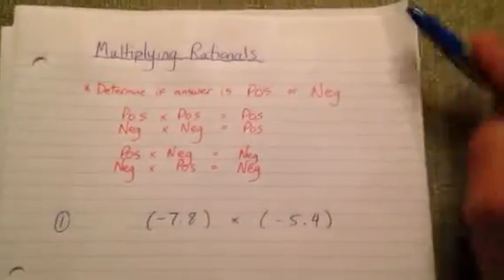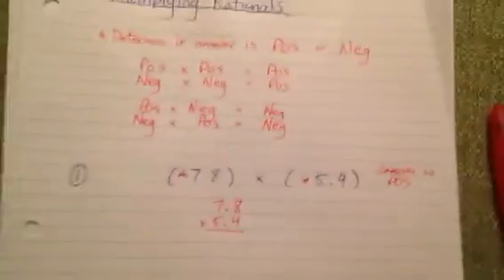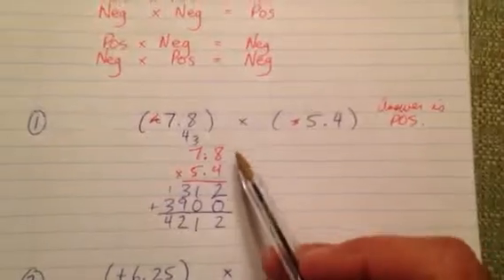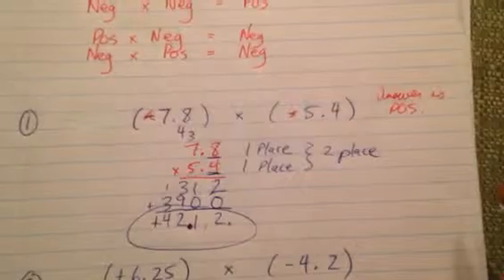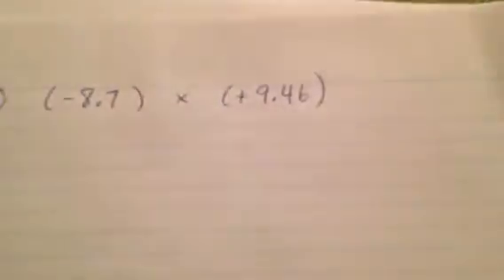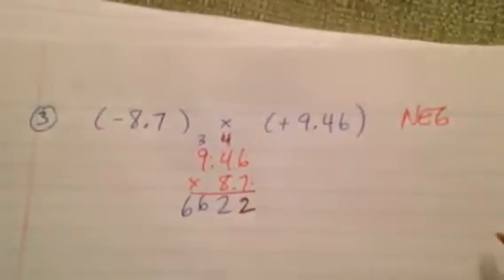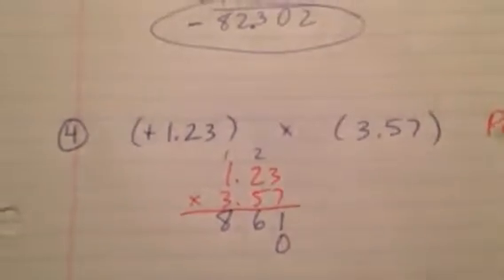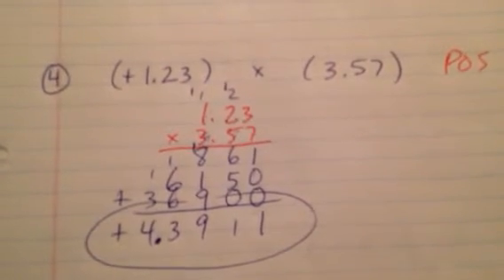Gr. 9 Math - Multiplying Rationals in Decimal Form